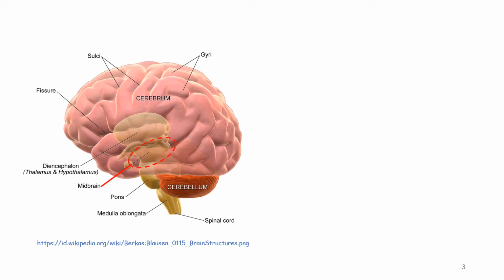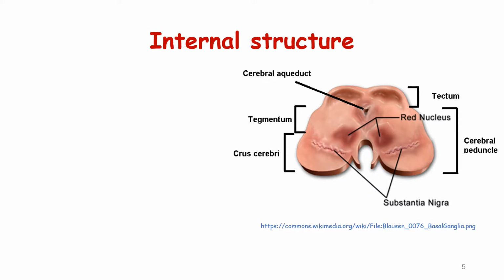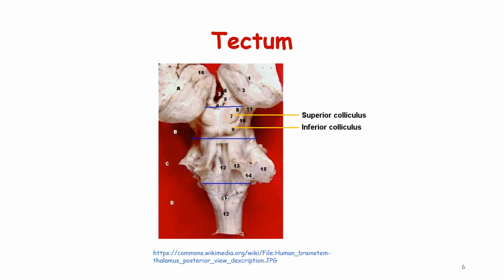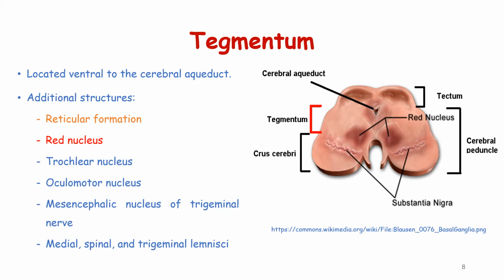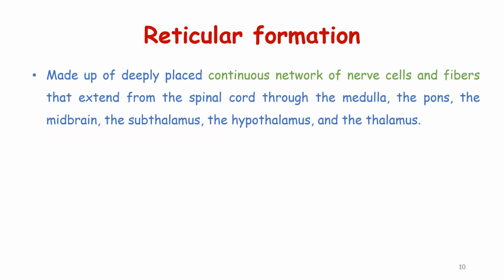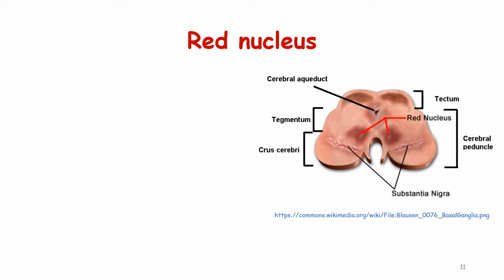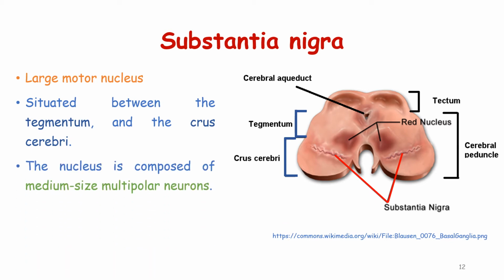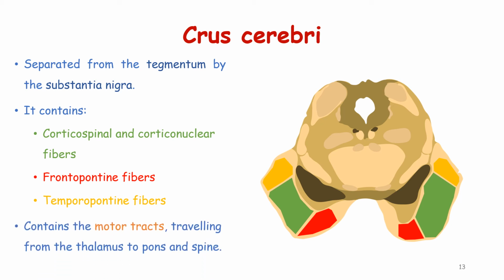Topic 6: The Midbrain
Welcome to the MOOC topic on the midbrain. We are a team consisting of anatomists (Prof. Dr. Zainal Arifin Mustapha and Dr. Tanveer Hossain Parash), physiologists (Prof. Dr. Urban John Arnold D' Souza and Prof. Dr. Krishna Dilip Murthy) and biochemist (Dr. Chin Kai Ling) that are interested to share our knowledge on this integrated curriculum regarding human central nervous system.